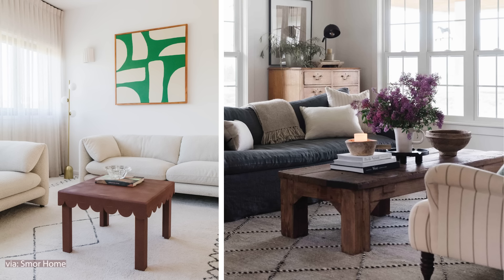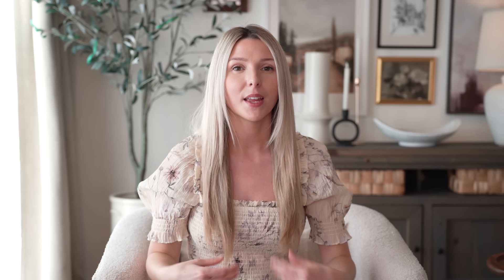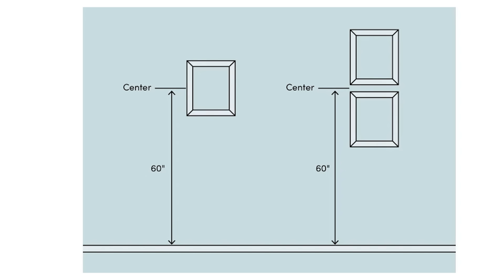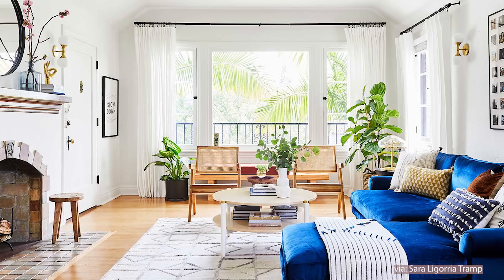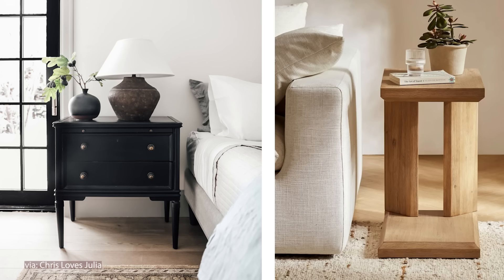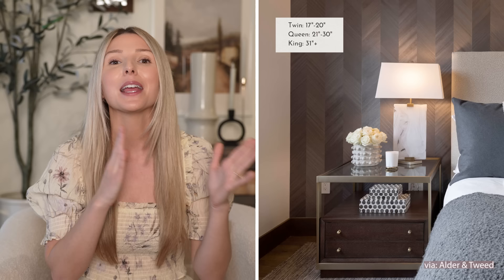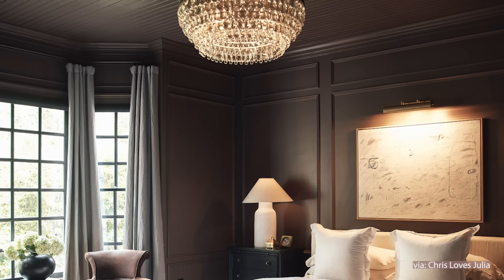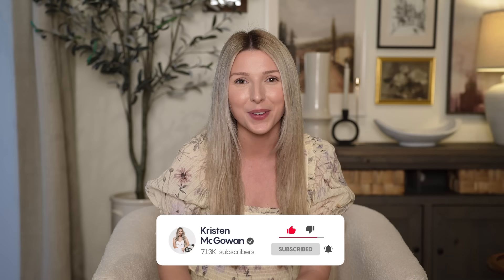7 DECORATING RULES YOU SHOULD NEVER BREAK | INTERIOR DESIGN BASICS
7 DECORATING RULES YOU SHOULD NEVER BREAK | INTERIOR DESIGN BASICS

Do you what to decorate your home like a pro? In this video I am going over interior design basics rules and home decor styling tips you should remember when decorating your home! I take you through common interior design mistakes, and how to fix them to have a beautiful looking home. Use these interior design tricks, hacks and trends for a more cohesive and expensive looking home! If you're looking for coffee table decor, bedroom styling, lighting essentials, furniture selection, painting tips, and more... this video is just for you!

8x10 Rosemarie Rug
9x12 Jute rug

▶THREADS: @kristenmcgowann